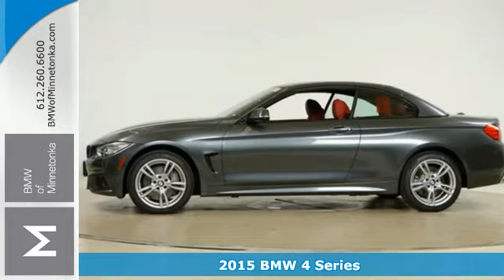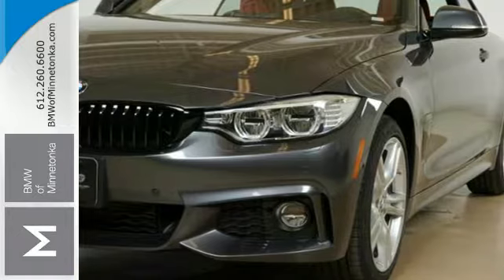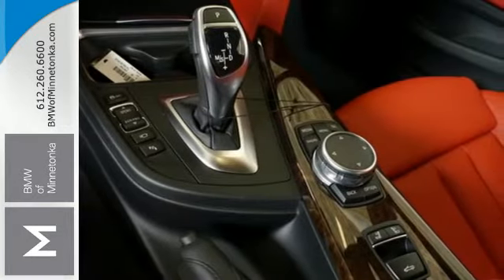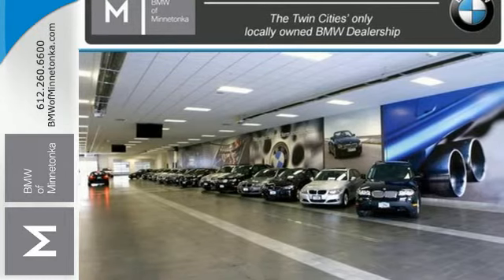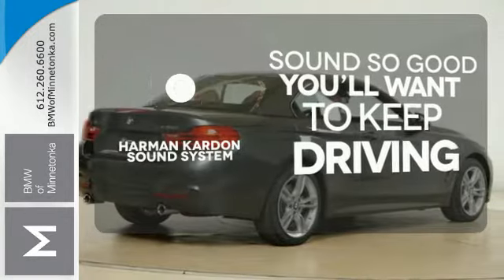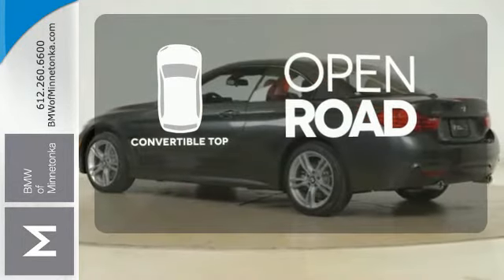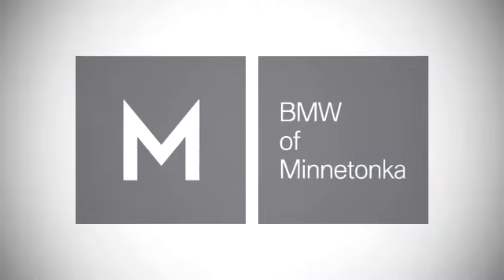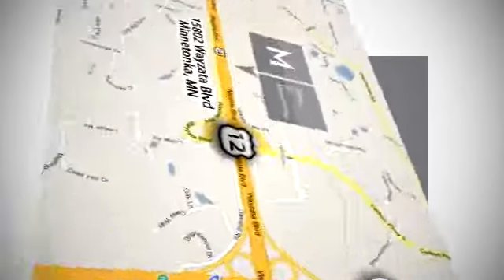2015 BMW 4 Series Minnetonka MN Minneapolis, MN A37053 - SOLD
Year: 2015
Make: BMW
Model: 4 Series
Trim: 435i xDrive
Engine: 3.0 L I6 Cyl.
Transmission: 8-Speed Automatic
Color: Mineral Gray Metallic
Interior: Coral Red/Blk Lthr
Stock #: A37053
VIN: WBA3T7C56F5A37053

Address:
15802 Wayzata Blvd